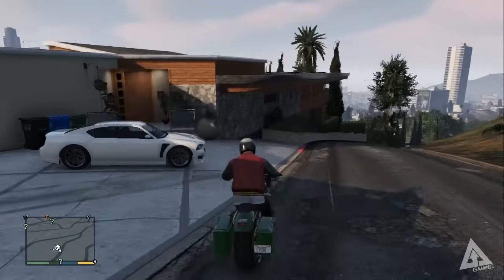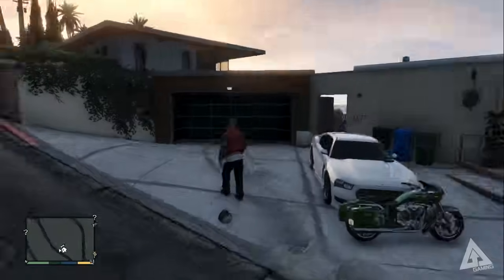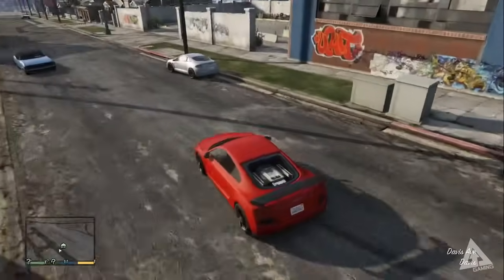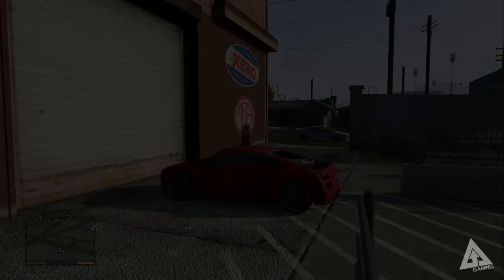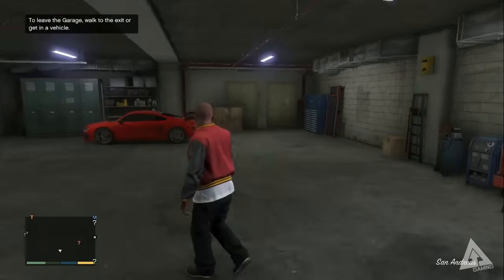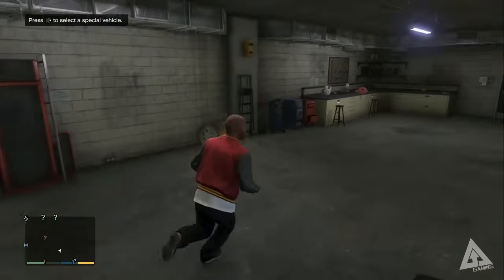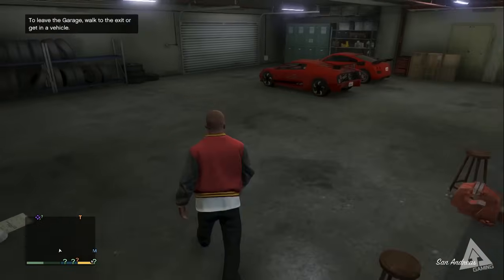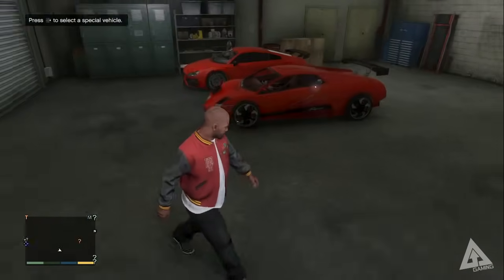GTA 5 How to Save Your Cars (Grand Theft Auto V)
GTA 5 How to Save Your Cars Using Your Garage (Grand Theft Auto V). Please show support by liking, sharing or commenting. It really helps! Thanks in advance :]